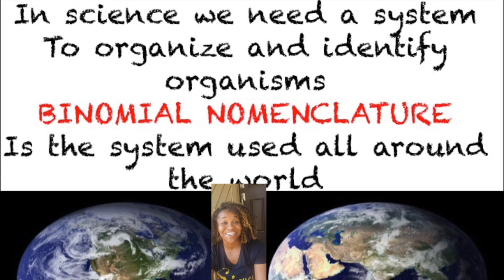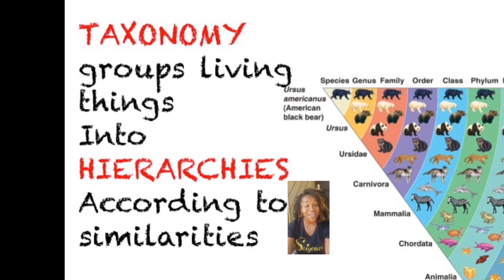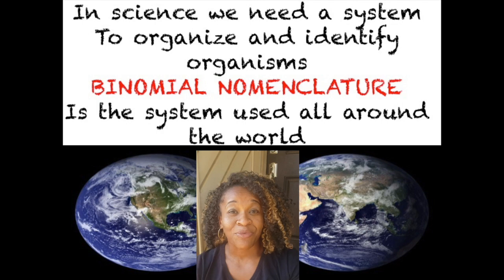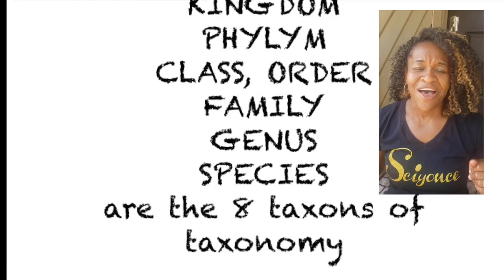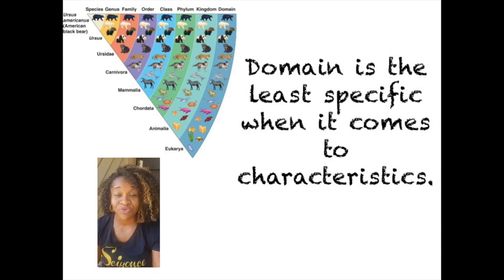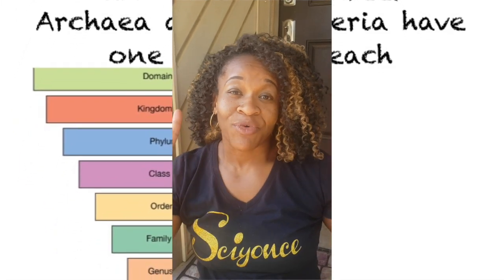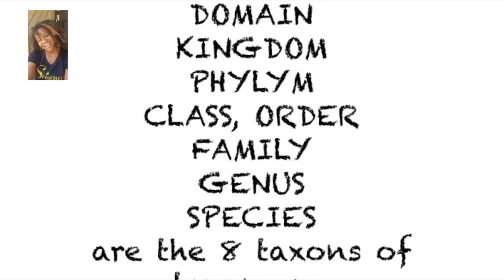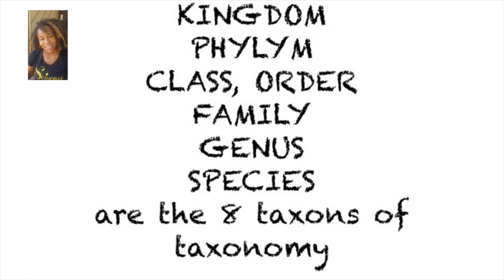Taxonomy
This song is about the purpose of taxonomy.  You will learn vocabulary and you will gain a creative way to remember the 8 taxons of taxonomy.